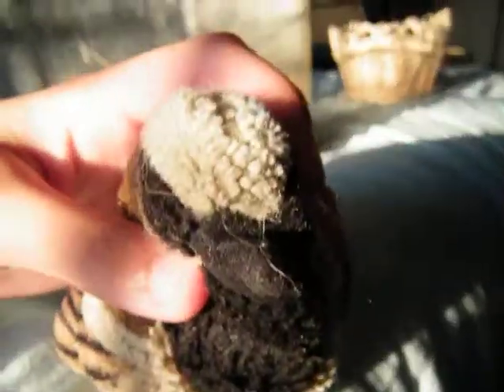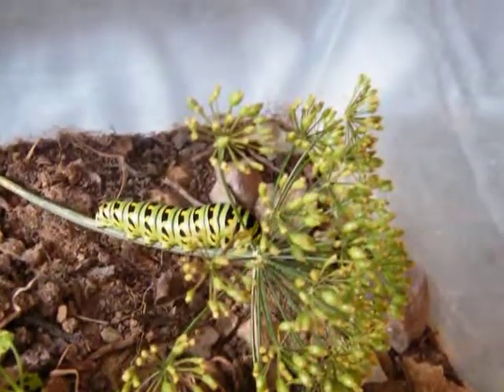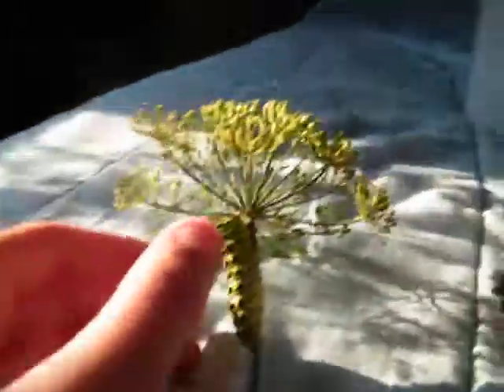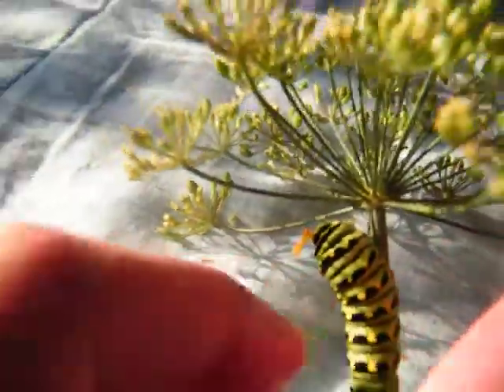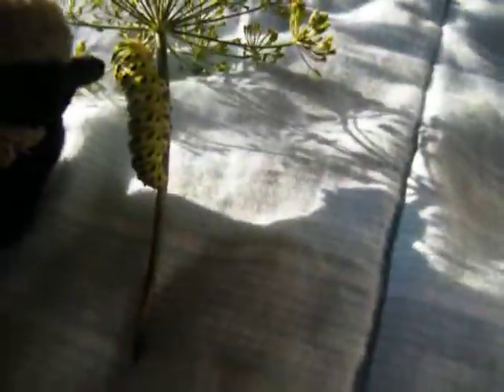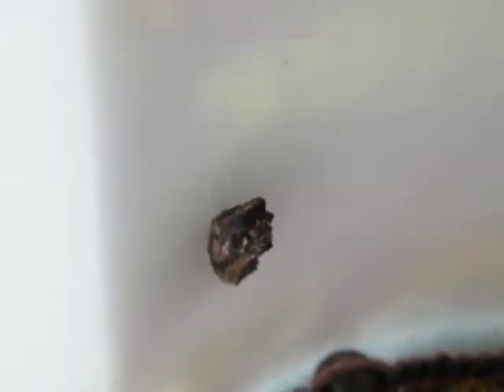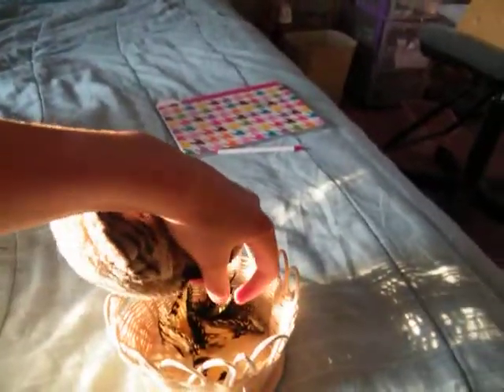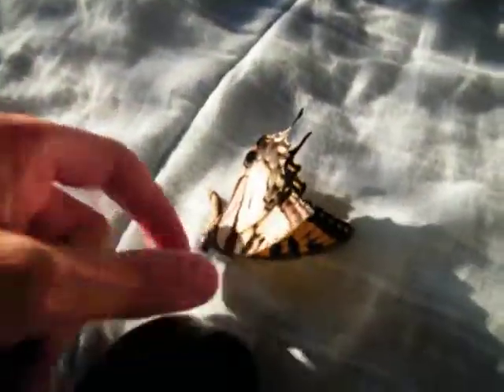our caterpillars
Birtay is raising some caterpillars named Cacty and Mr. Chub-chubs.